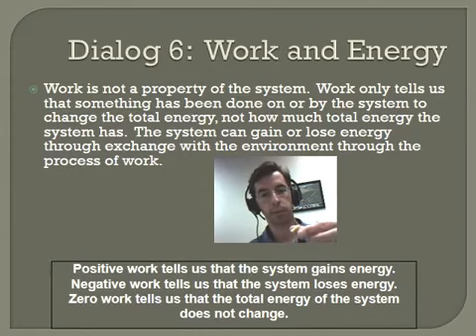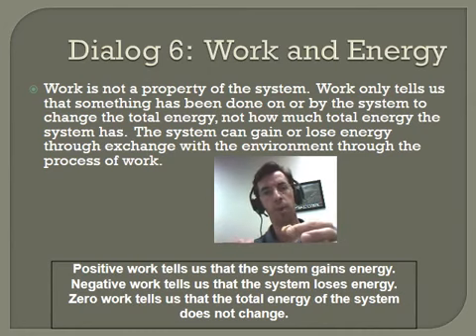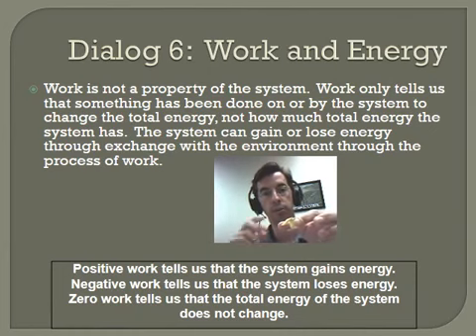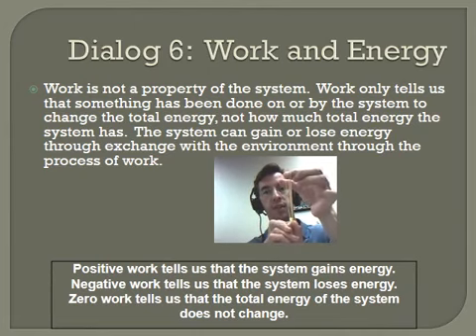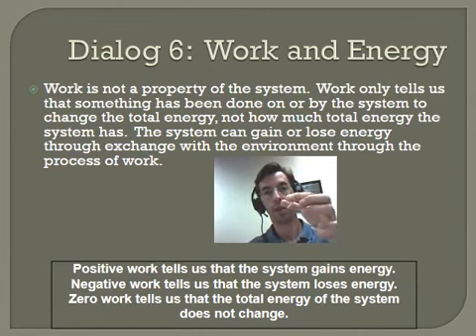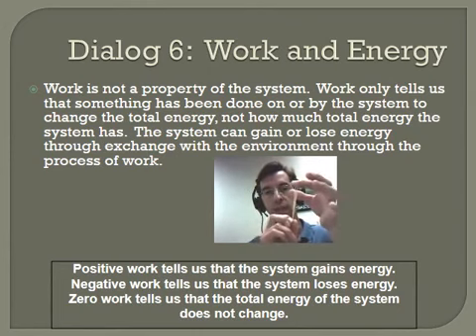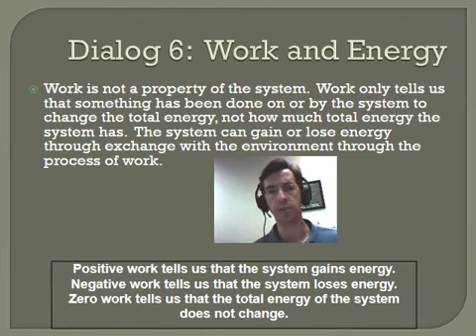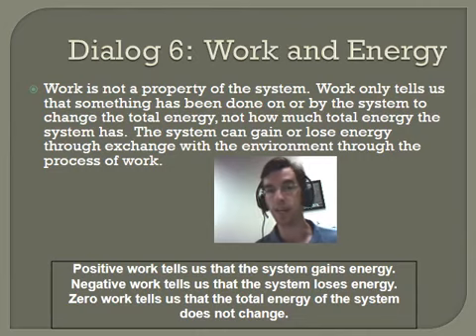PH1013 mod 3 work energy relation